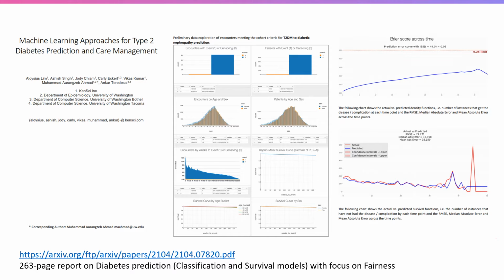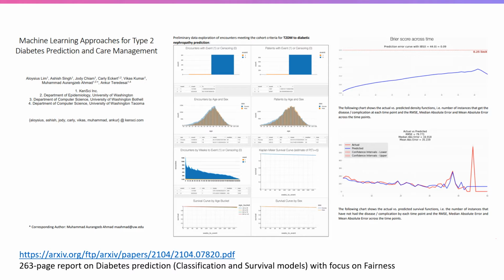ICHI 2021 - Fairness in Healthcare AI Tutorial - Part 9 (Conclusion 2)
The issue of bias and fairness in healthcare has been around for centuries. With the integration of AI in healthcare the potential to discriminate and perpetuate unfair and biased practices in healthcare increases many folds. The tutorial focuses on the challenges, requirements and opportunities in the area of fairness in healthcare AI and the various nuances associated with it. The problem healthcare as a multi-faceted systems level problem that necessitates careful consideration of different notions of fairness in healthcare to corresponding concepts in machine learning is elucidated via different real world examples.

Muhammad Aurangzeb Ahmad
Christine Allen
Juhua Hu
Vikas Kumar
Ankur Teredesai